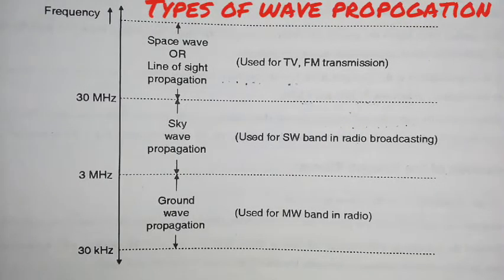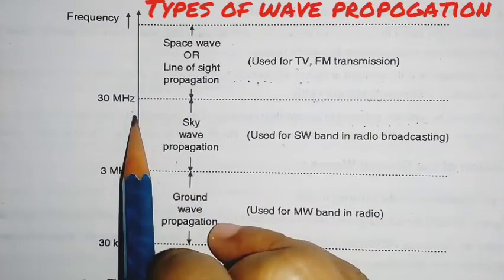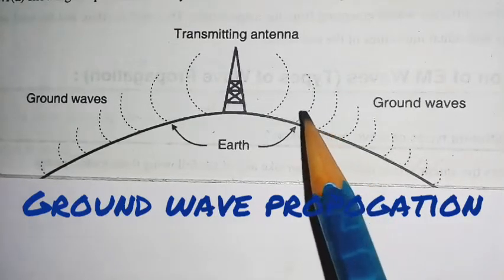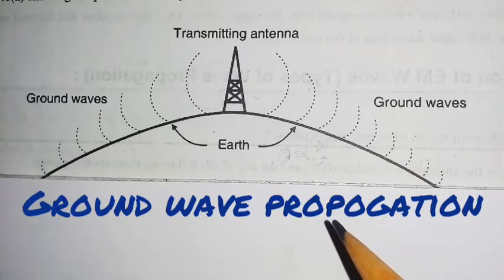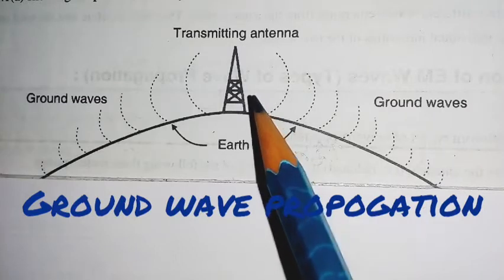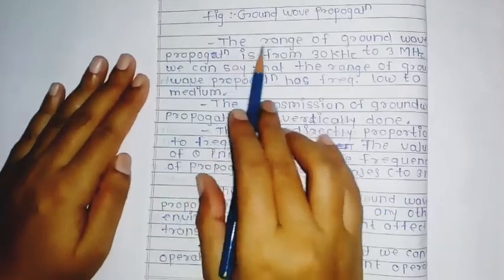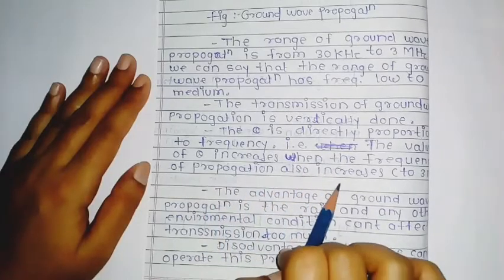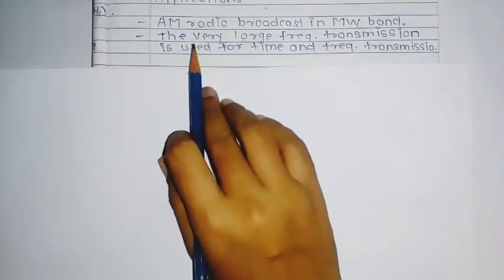Types of Wave Propagation and Ground wave Propagation | PEC | Lecture9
1) Types of Wave Propagation.
2) Explaination of Ground wave Propagation